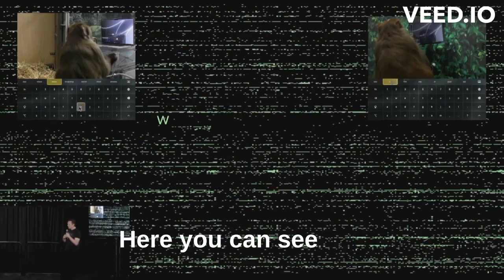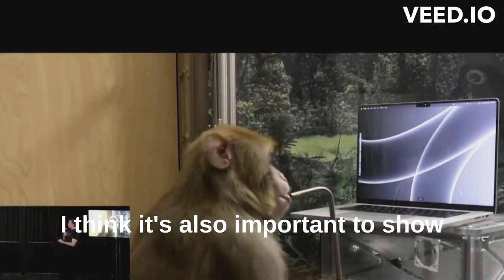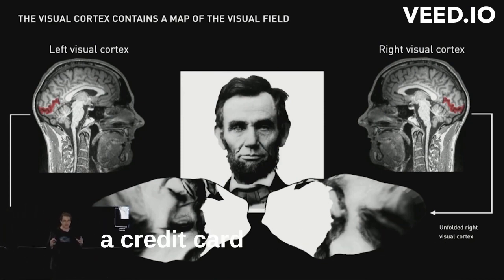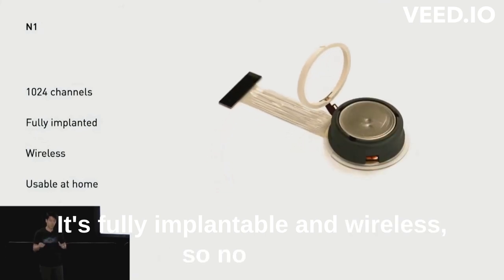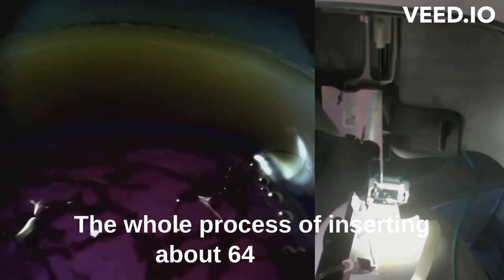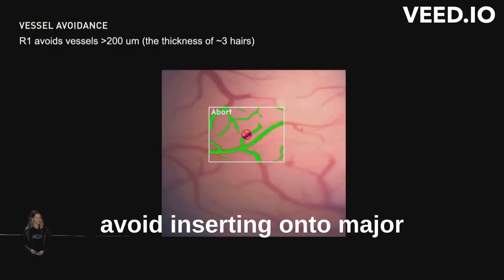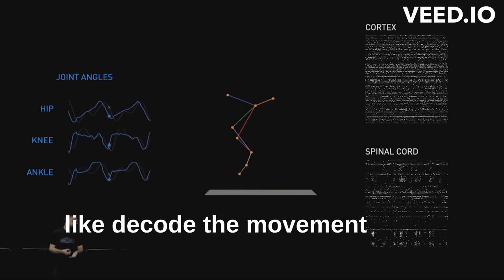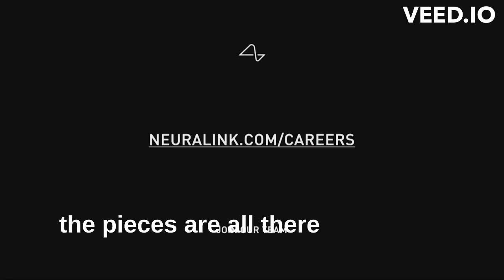WATCH: Elon Musk's Neuralink Show and Tell Event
The company had been under the radar as of late, but last week Neuralink tweeted out a cryptic message that read “Please join us for show and tell,” with a date and time of November 30 at 6 p.m. PT. Other than the tweets from Neuralink and Musk, information on the event and how/where to watch it has been incredibly scarce, and the company did not immediately respond to Gizmodo’s request for comment. However, past events from Musk’s companies such as Tesla and SpaceX have been streamed on YouTube. Neuralink also said on Twitter that there will be a live Q&A during the event, and viewers can submit questions now by replying to the company’s tweet.